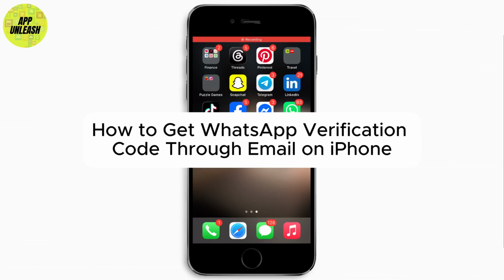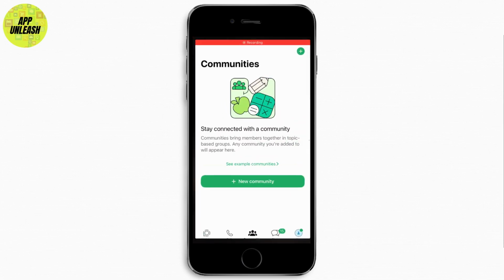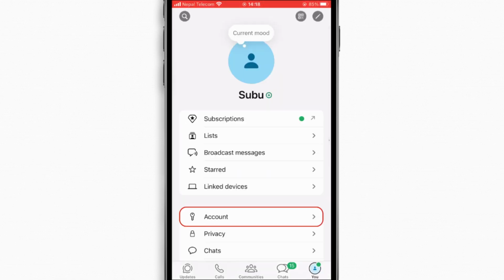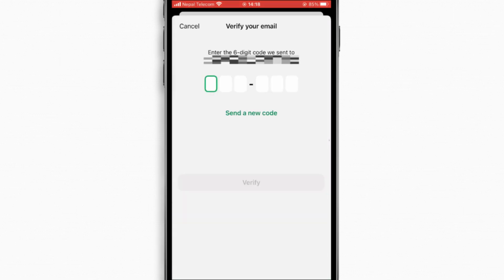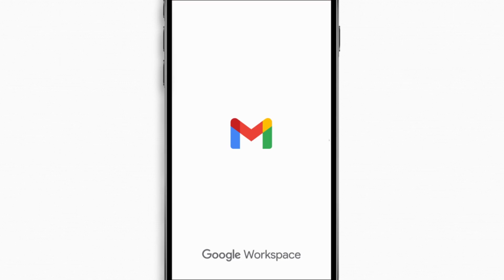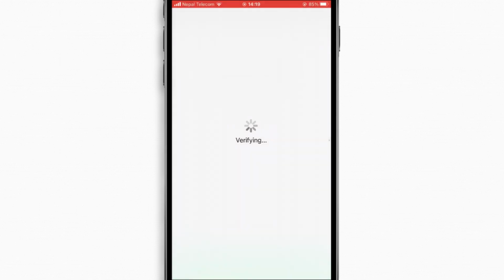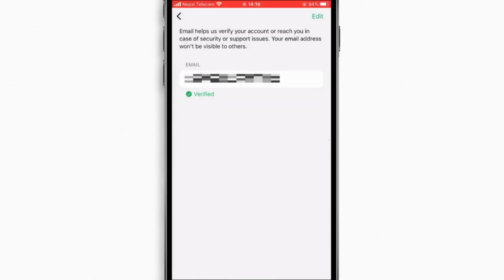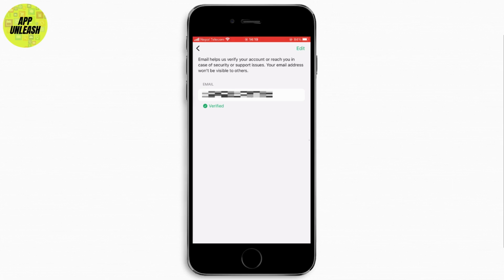How to Get WhatsApp Verification Code Through Email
How to Get WhatsApp Verification Code Through Email with this easy step-by-step tutorial. In this video, you'll learn how to get WhatsApp verification code by email and how to receive WhatsApp verification code through email when you need to verify your account. You'll also learn how to get WhatsApp code via email, use email for WhatsApp verification, and fix WhatsApp verification code problems if the code is not being received. This guide also explains what to do when your WhatsApp verification code is sent to email and how to fix WhatsApp verification code issues when logging in.

Timestamps:
0:00 Introduction
0:20: How to Get WhatsApp Verification Code Through Email
0:50 Outro